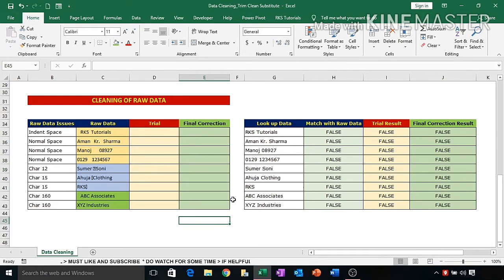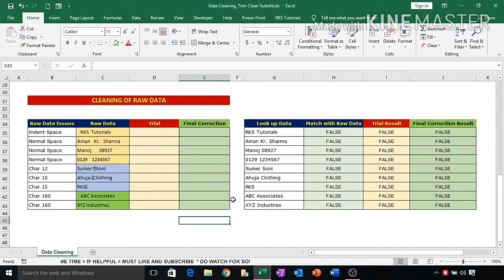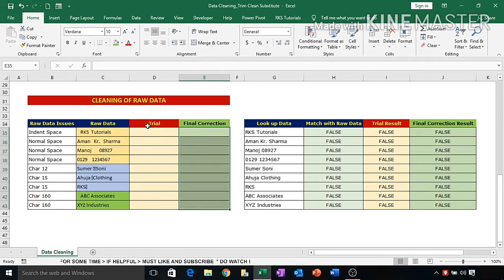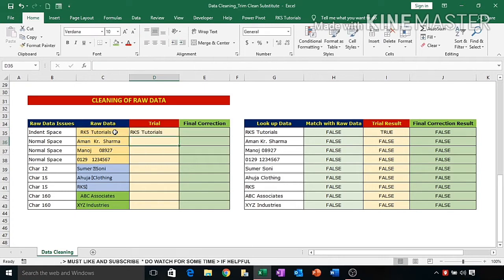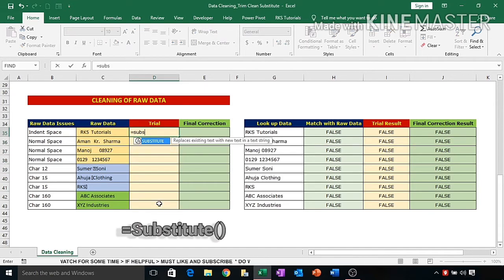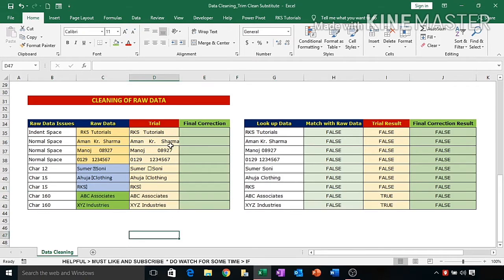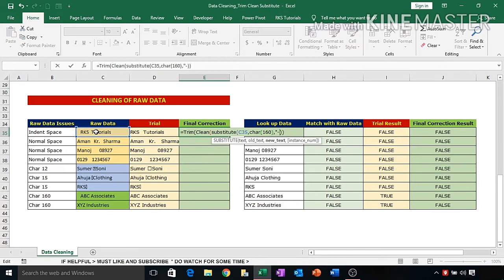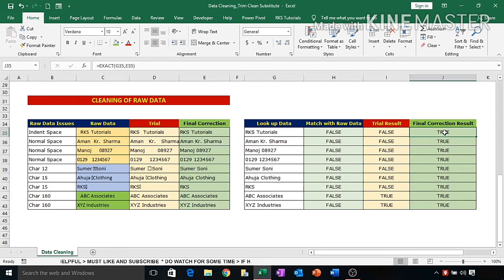3. Data Cleaning | How to use Trim, Clean and Substitute Functions for data Cleaning & modification.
Data Cleaning is mandatory part before start working with any Excel Function or Formulas. You will learn how to clean the data before further working on it.

In this part you will learn:
1. How to remove character generated through Char Codes 12, 15 (Non-Printable) and 160 (Non Breaking Space) when data extracted from some other sources.
2. How to use Trim, Clean and Substitute Function to cleaning the data. In this video our target is only to clean the data so only we have used only that part of above function. Other use of the the above function can be seen in our next videos as and when require.
3. You will know how to use Exact Function to validate two values
4. You will find this kind of question in interview when some other formula do not work because you missed to clean the data.

Foundation of Excel Formulas